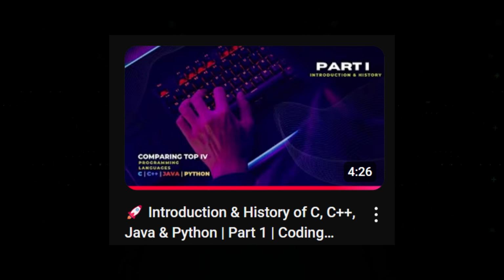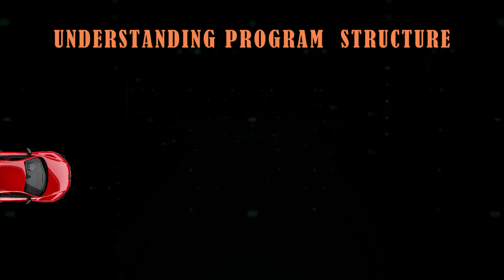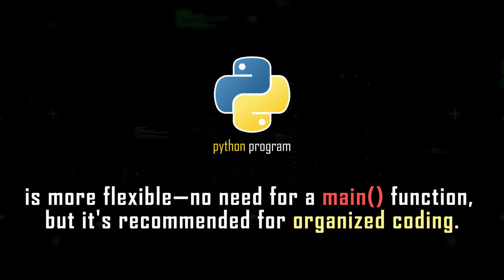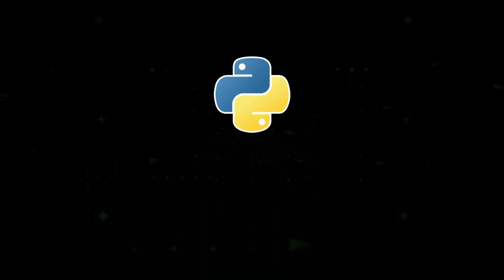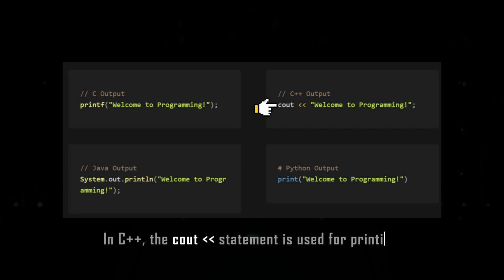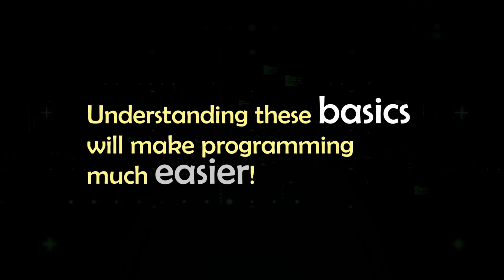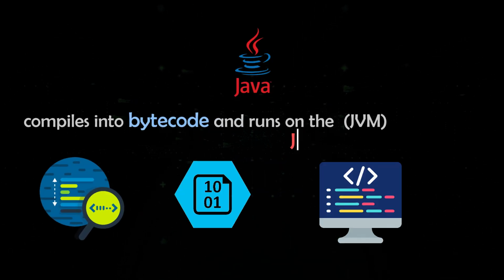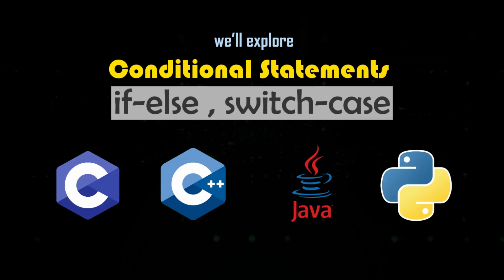Basic Syntax & Program Structure in C, C++, Java & Python | Part 2 | Coding Immersion Journey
Welcome back to the Coding Immersion Journey! This is Part 2 of our series, where we dive into the basic syntax and program structure of the four major programming languages: C, C++, Java, and Python.

In this video, we’ll explore:
✅ How each language structures a basic program
✅ Key syntax differences between them
✅ The fundamental building blocks to get started with coding

Whether you're a beginner or looking to understand how these languages compare, this video will give you a solid foundation.